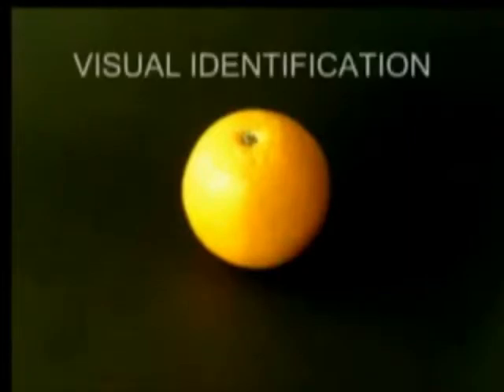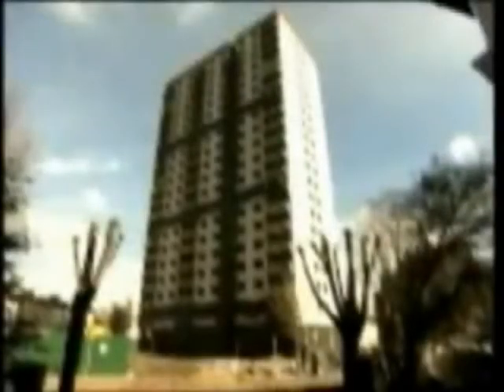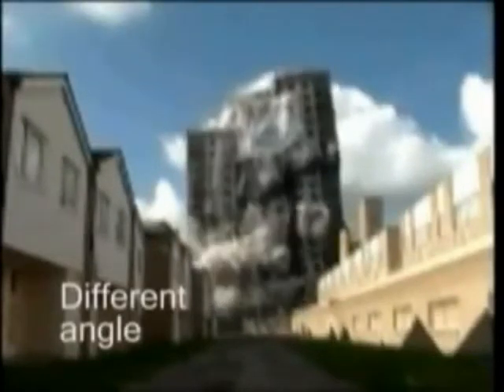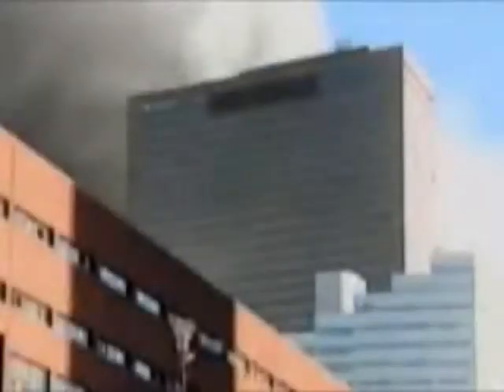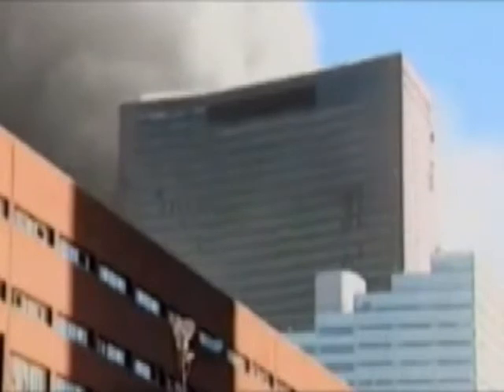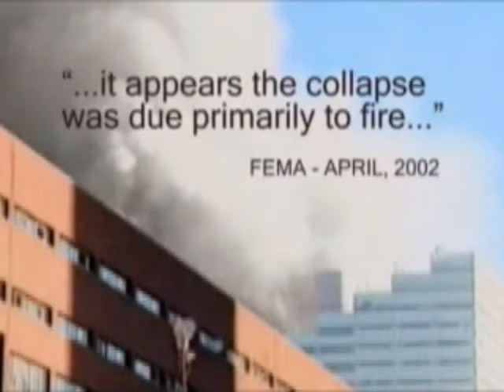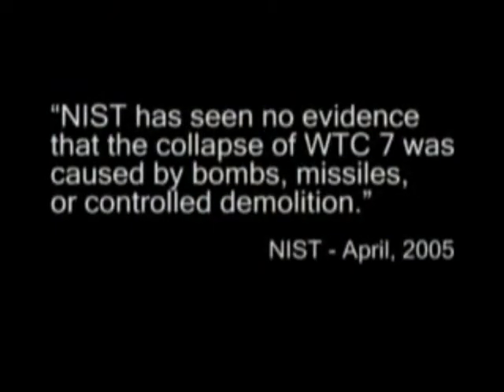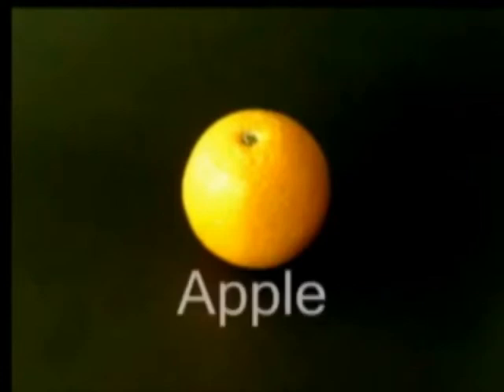2 This Is An Orange